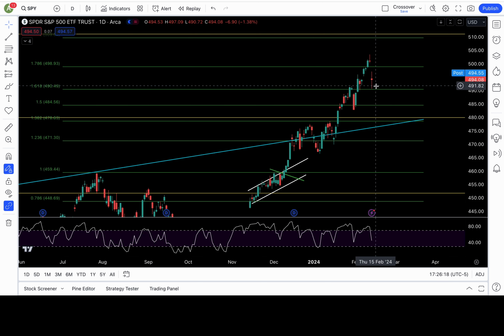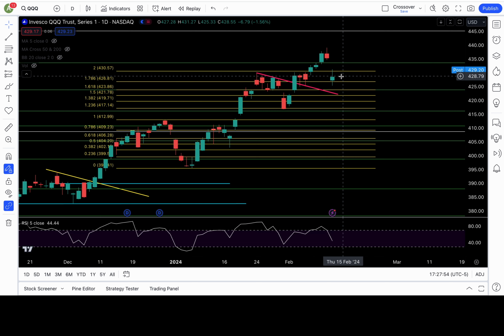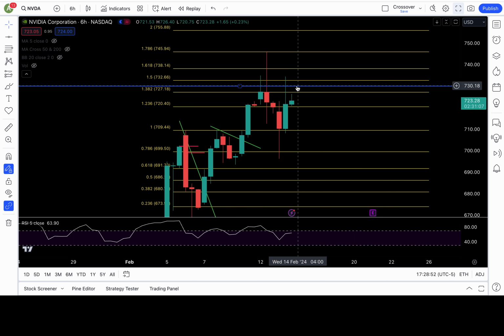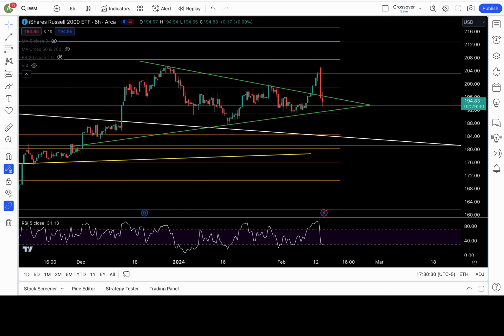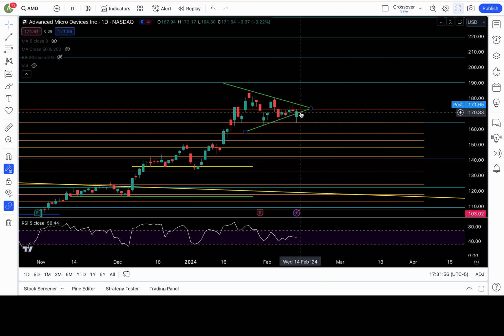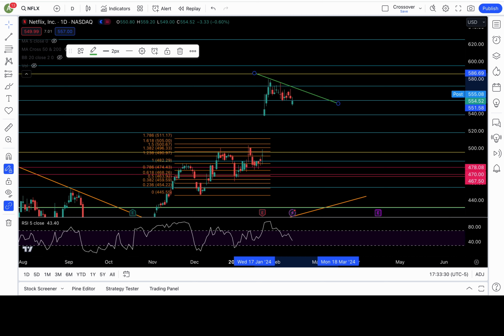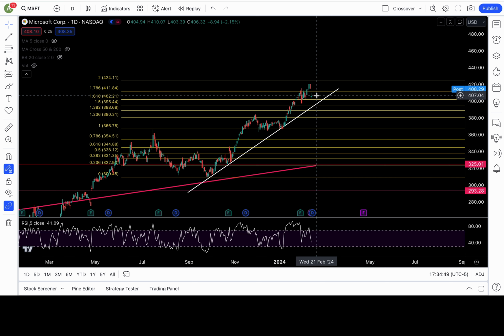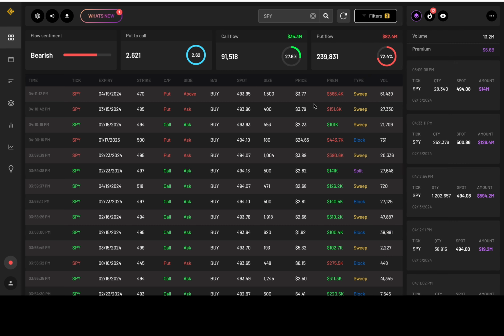PRICE ACTION TRADE IDEAS for SPY NVDA QQQ IWM APPLE AMD TESLA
Chapters:
SPY analysis and plan - 0:00
QQQ - 2:56
NVDA - 3:52
TESLA - 4:53
IWM - 5:52
APPLE - 6:21
AMD - 7:00
AMZN - 7:35
NFLX - 8:12
META - 8:52
GOOG - 9:23
MSFT - 9:52
COIN - 10:33

UNCO's DISCORD --

Please Read each tier before joining. I will do a face reveal when I reach 200 members. Yearly memberships, gets you two months free.